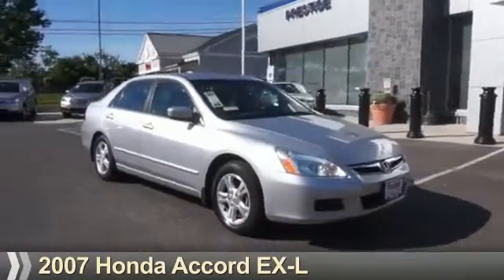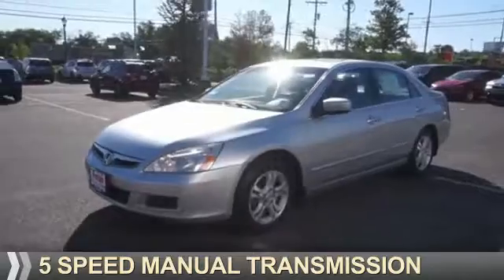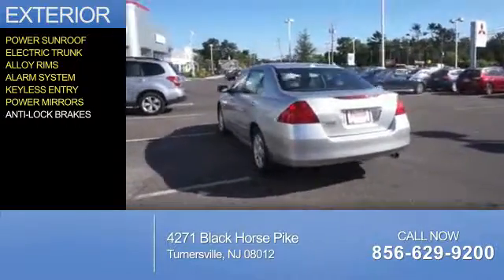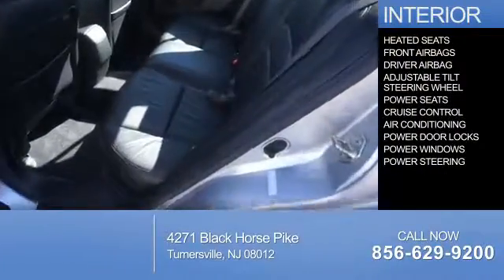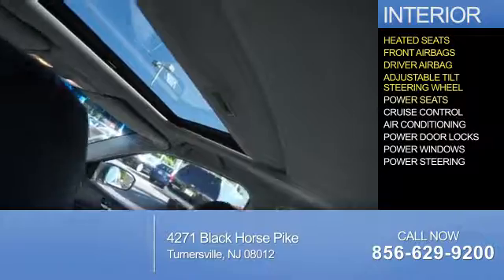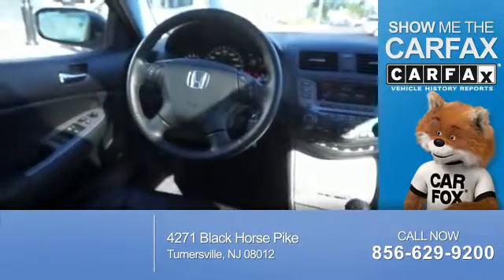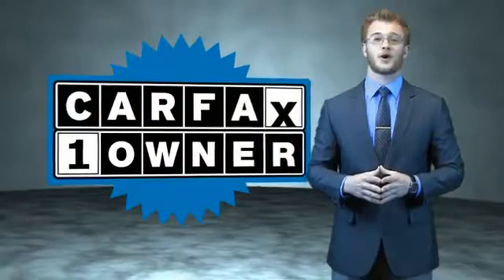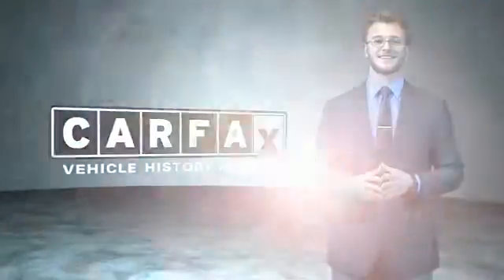2007 Honda Accord 38839 - Turnersville NJ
Phone:
Year: 2007
Make: Honda
Model: Accord
Trim: EX-L
Engine: 2.4 liter 4 Cylindercylinder FWD
Transmission: 5-Speed Manual
Color: Silver
Mileage: 85425
Address:
VIN:1HGCM55817A038839